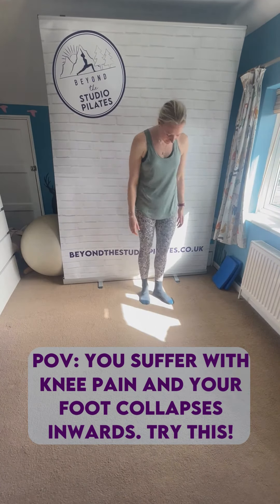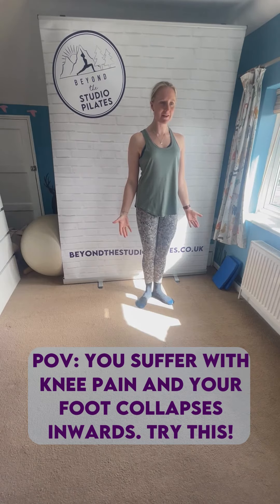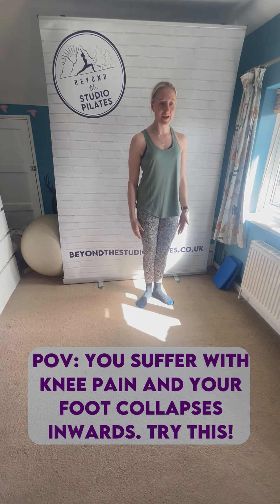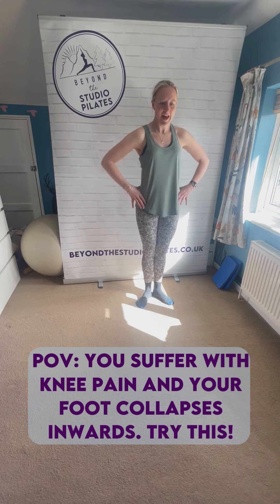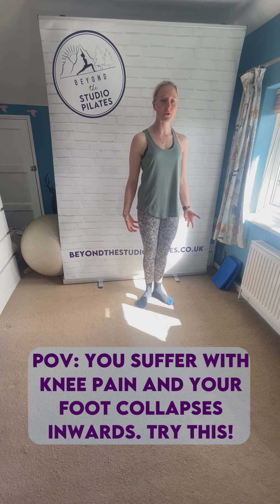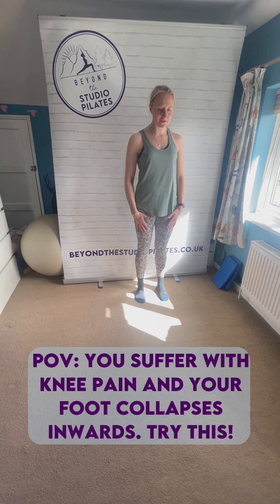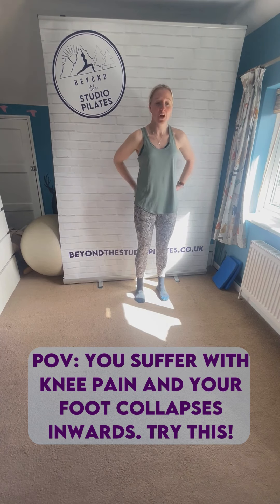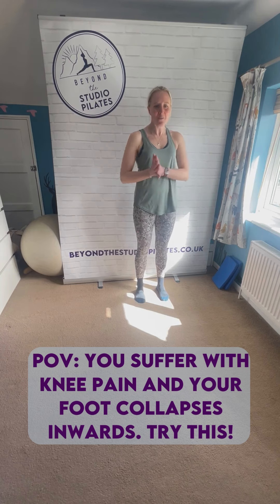POV: you suffer from knee pain and your foot collapses inwards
The Duck Stand is a corrective exercise technique that is good for helping with knee pain, it helps to strengthen the muscles that assist in rotating the leg outwards, therefore improving the function of the foot and tilting the pelvic posteriorly to decrease lumbar lordosis.